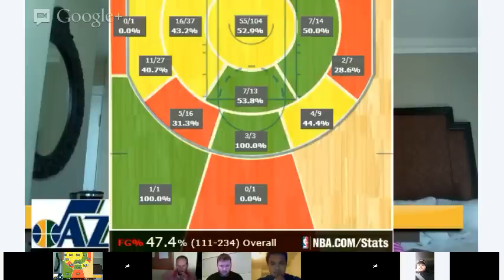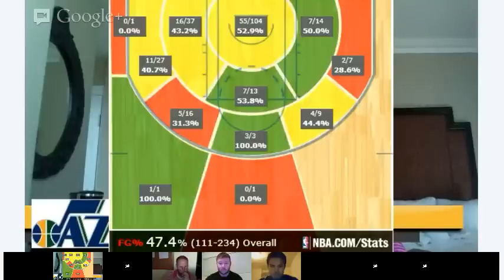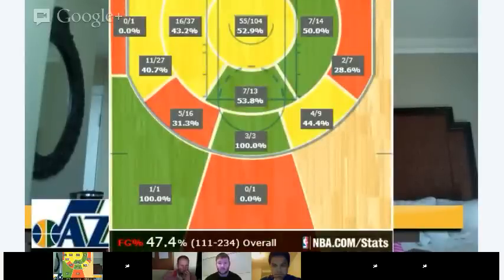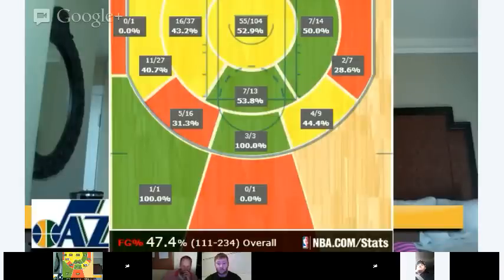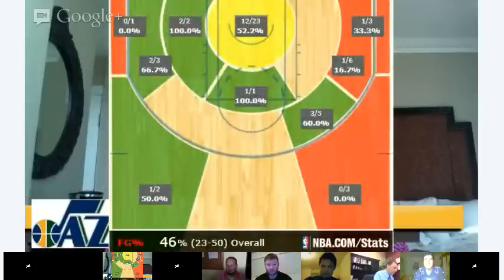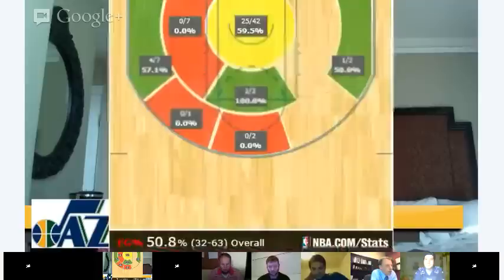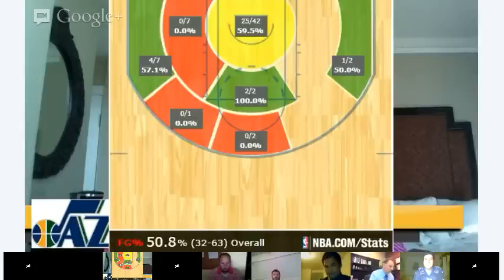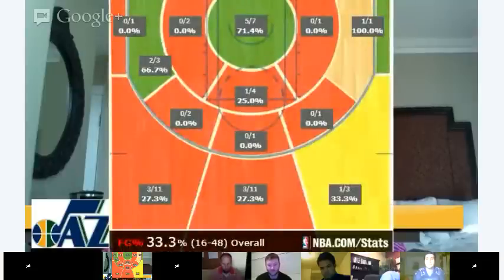Utah Jazz Shot Chart Analysis